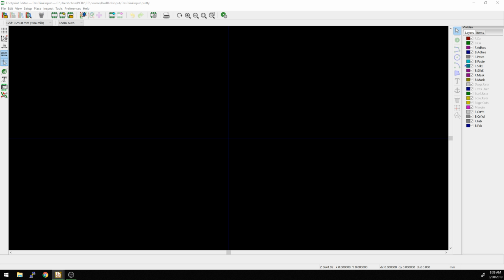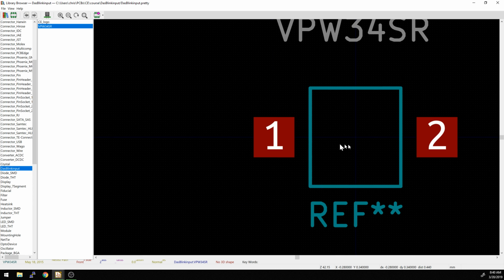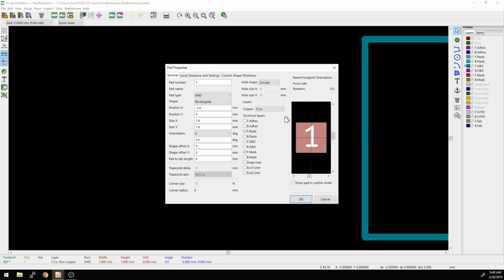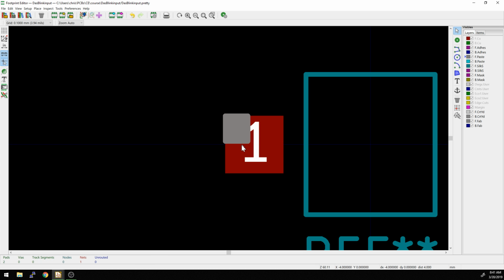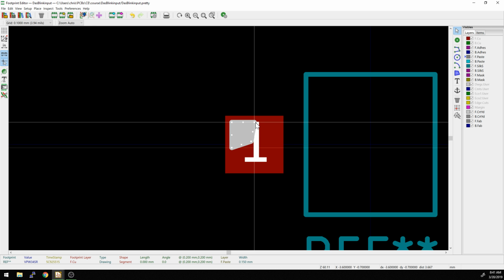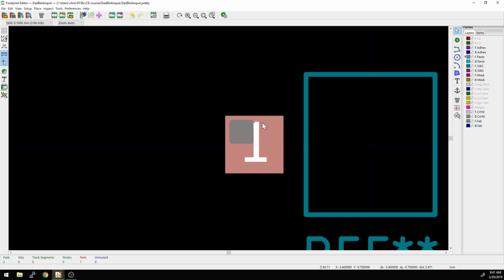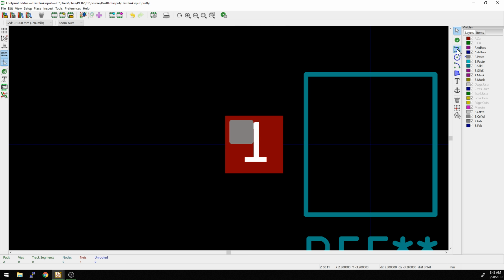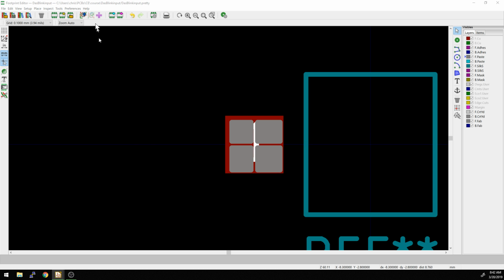KiCad 5.0 - Custom solderpaste areas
Custom amounts of solderpaste allow better board assembly and allows you to follow datasheet guidelines. This video shows how to implement solderpaste patterns that are not the exact same size as the copper pad.